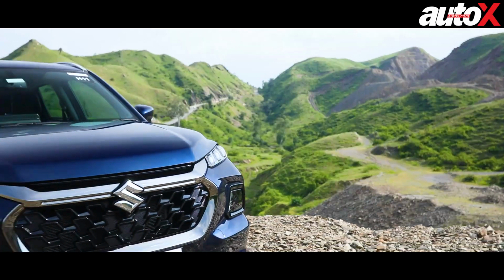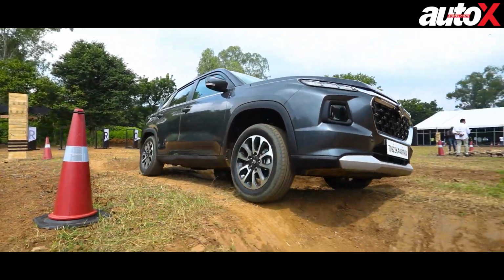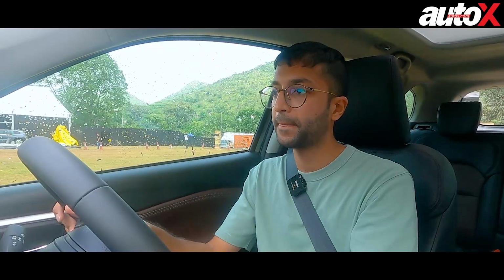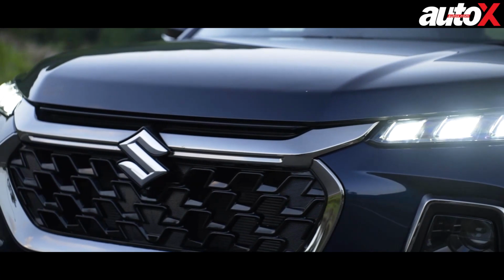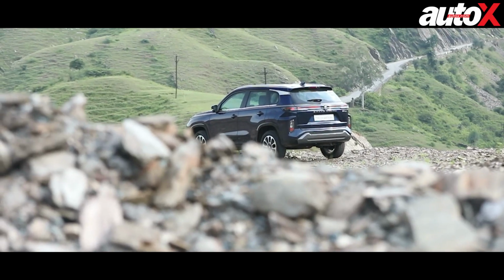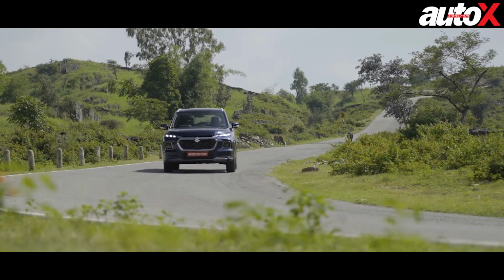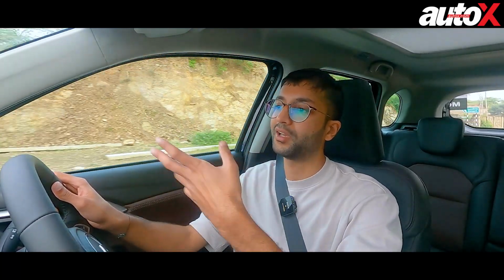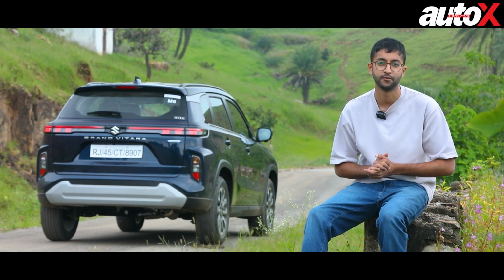Maruti Grand Vitara 2022 Review | SUV Tested Off Road and On Road | autoX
The Grand Vitara is back! Maruti Suzuki’s new flagship SUV returns in an all new avatar with really interesting powertrain options, with all wheel drive on offer and even a proper strong hybrid which promises best in class fuel efficiency. We first take it off-road, and then out onto the road to find out how the Grand Vitara 2022 fares in the real world.

Best daily runner?

Presenter: Karan Singh
Cinematographer: Sunil Chauhan
Editor: Manish Bharti, Sumit Kumar

Similar Videos that you may like:
1) 2022 Maruti Suzuki Alto K10 Review | Is it still relevant today | Alto new model 2022 | autoX
2) Hyundai Venue vs Tata Nexon vs Maruti Brezza | 2022 Petrol Compact SUV Comparison Review | autoX
3) 2022 Maruti Brezza Review | Compact SUV with Smart Hybrid engine and Sunroof | First Drive | autoX